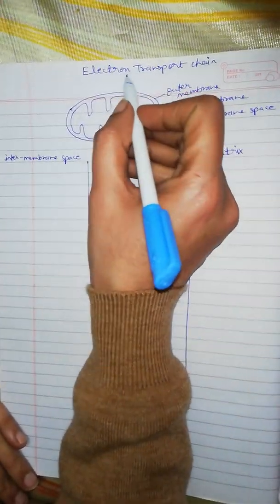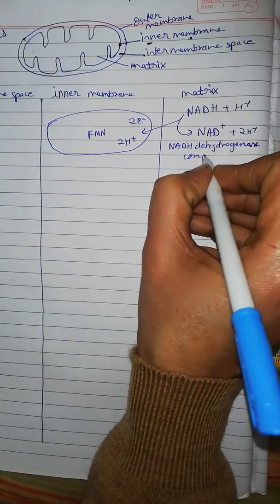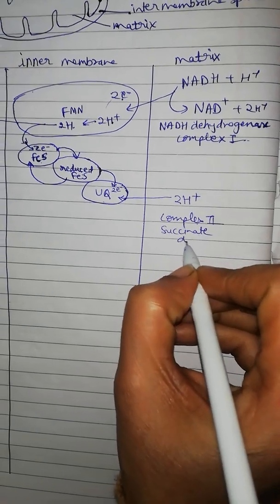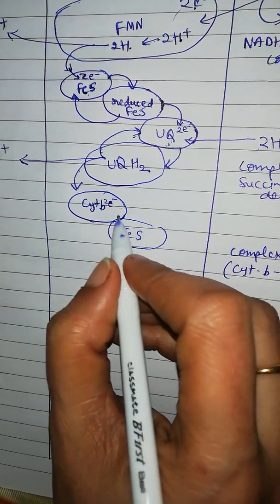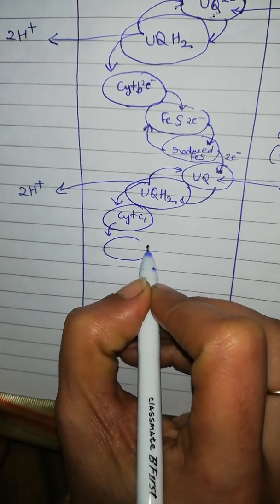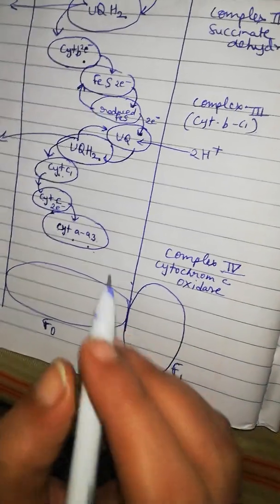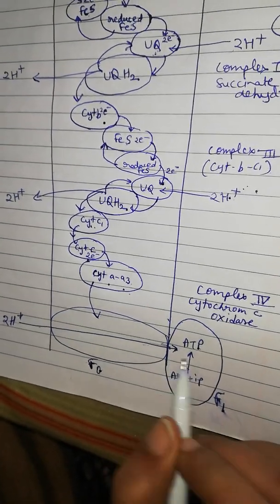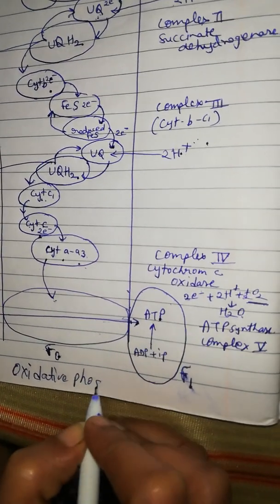Electron transport chain- Ch.14- Respiration in Plants- Class XI Biology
Electron transport chain (in detail) Ch.14- Respiration in Plants- Class XI Biology